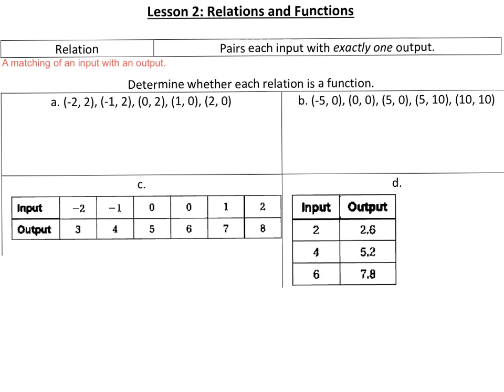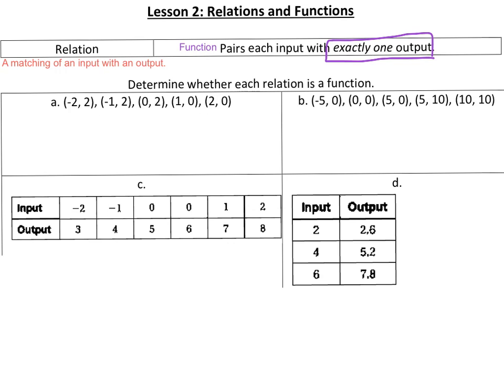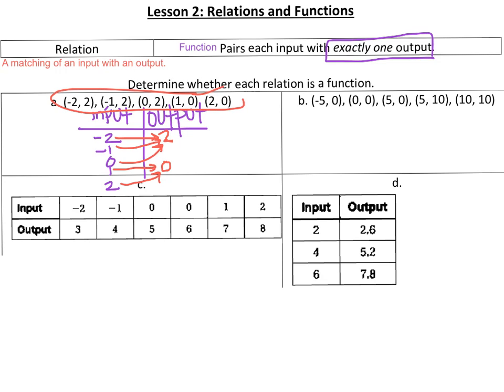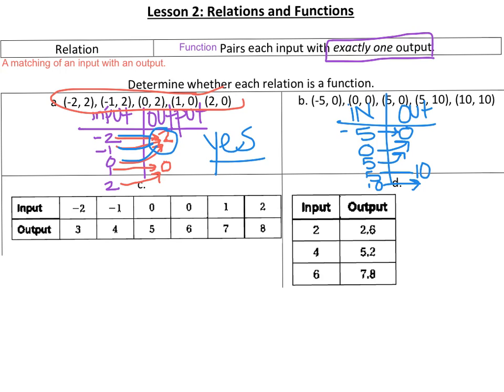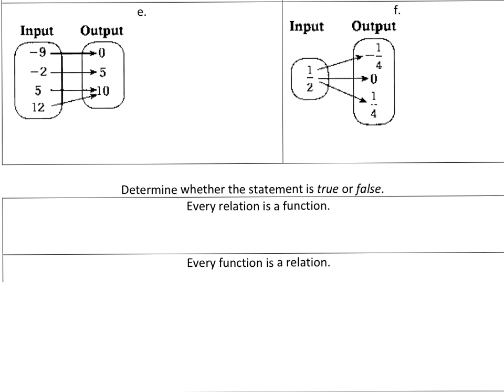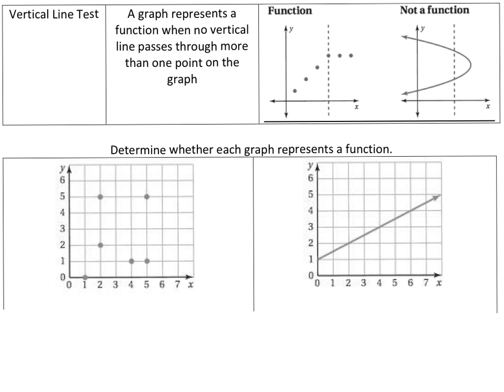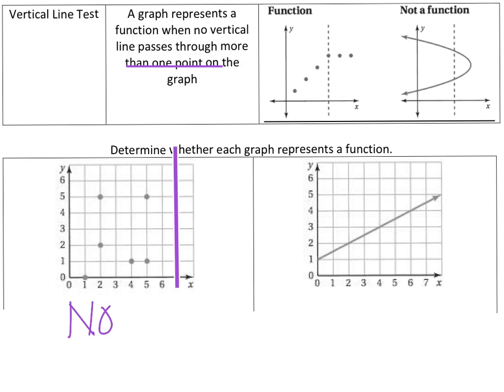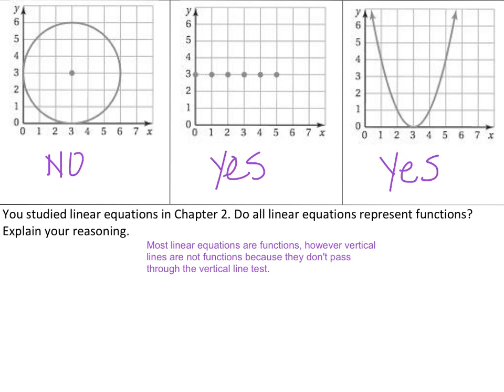Functions Lesson 2-Relations & Functions